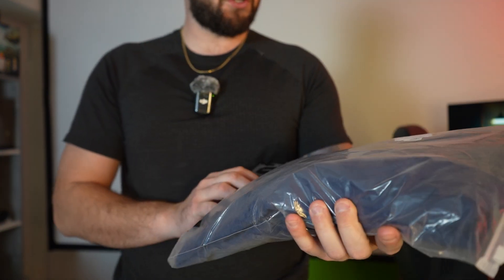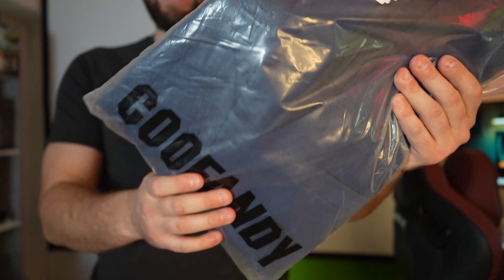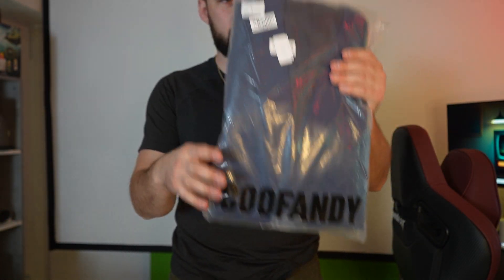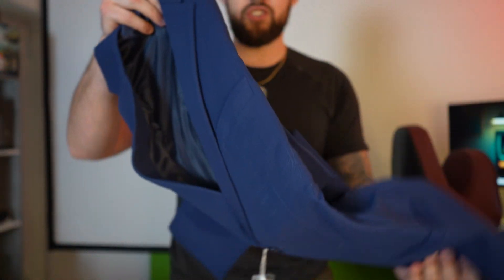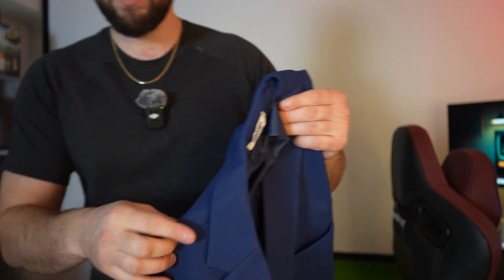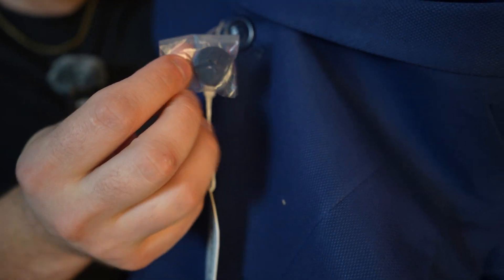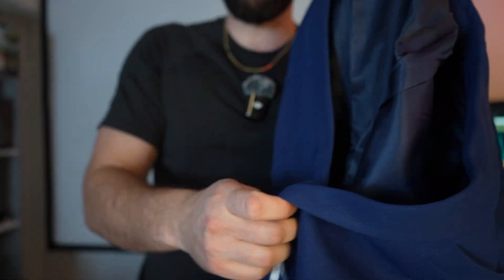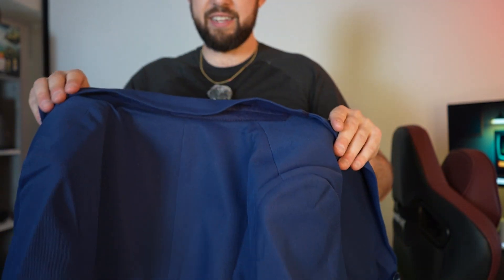This Blazer looks good with a ton of fits - Coofandy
Check out how this Coofandy blue blazer looks good with so many different outfits! A versatile piece for any wardrobe.